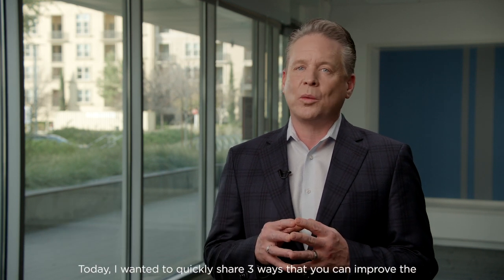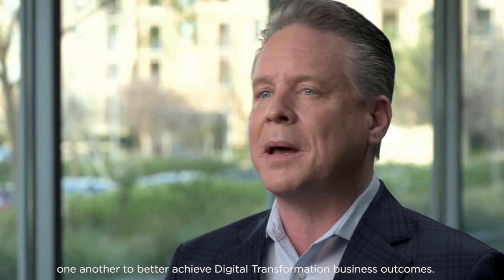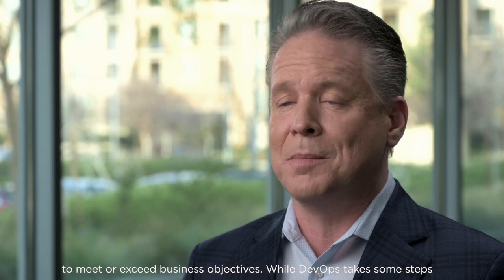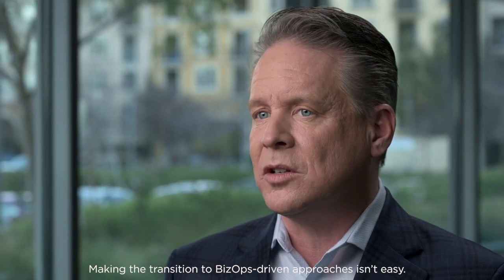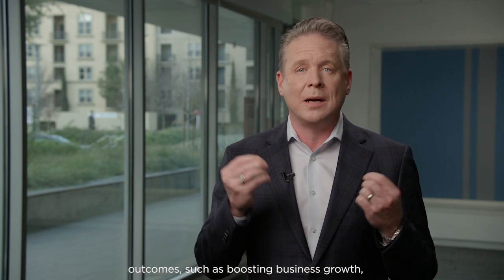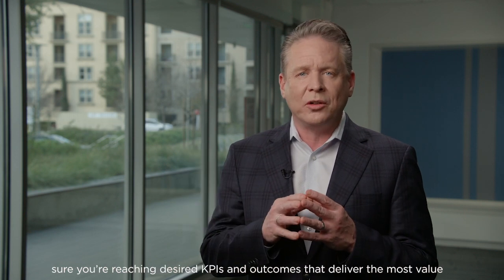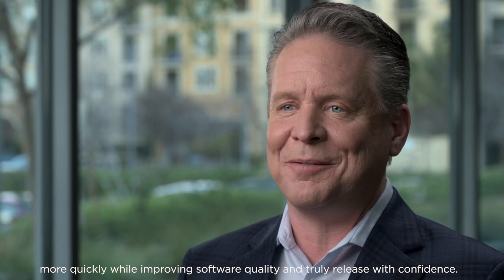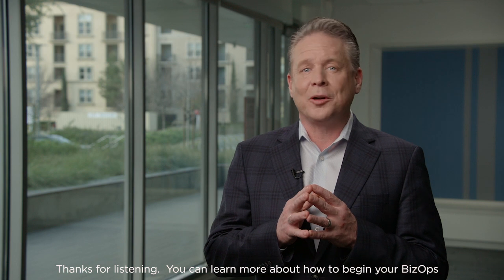Three Ways to Get Started With Digital BizOps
Kieran Taylor, Head of Marketing for Broadcom's Enterprise Software Division, walks through three ways you can improve the effectiveness of your IT Operations Management, DevOps and Product Planning teams through a new framework called BizOps.